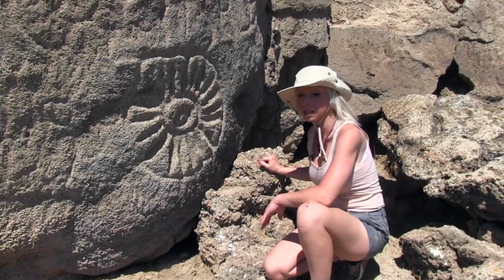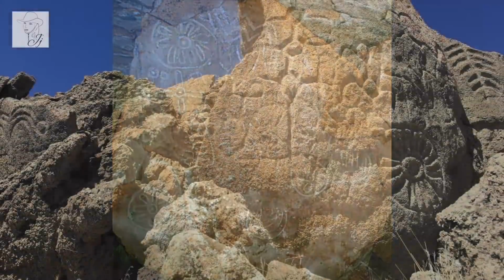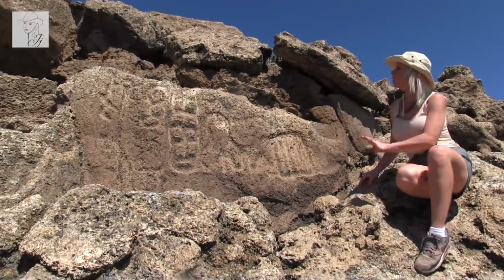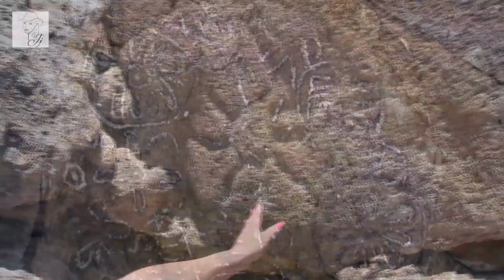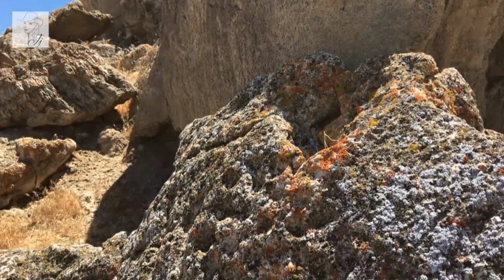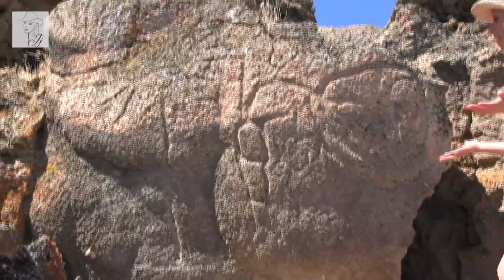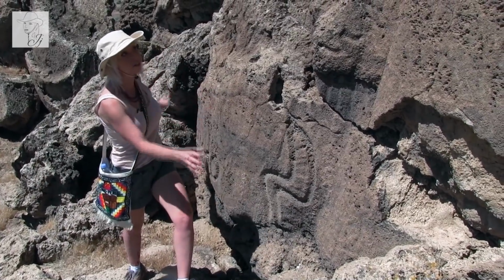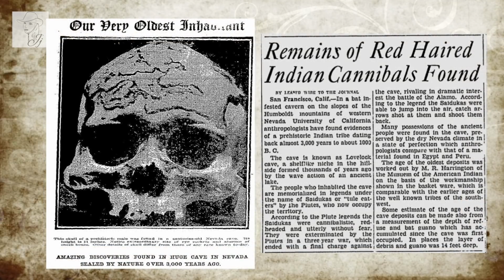Winnemucca Petroglyphs: Anunnaki America's Oldest Rock-Carvings and the Ancient Irish Connection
A thank you to the Paiute Elder & his grandson that took me to the location of these amazing petroglyphs! He was a true gentleman, and had many stories about the area of Winnemucca Lake. If he did not take me to the location of the petroglyphs I would have never been able to find them on my own. A simple  chance encounter at the Pyramid Lake museum with the Elder enriched my knowledge of the area. So a heartfelt thank you for your permission for me to enter this sacred site, and your guidance to the location.
If you would like to help fund my research it will be greatly appreciated, and a big THANK YOU to those that already do!

Copyright Hugh Newman/Megalithomania. Licensed by Megalithomania exclusively to 'Megalithic Maiden' Youtube Channel.